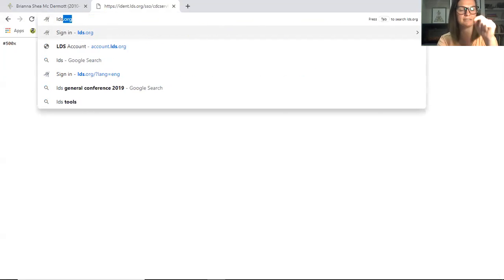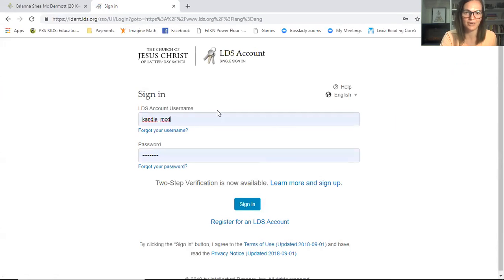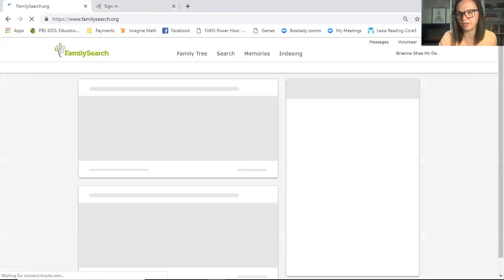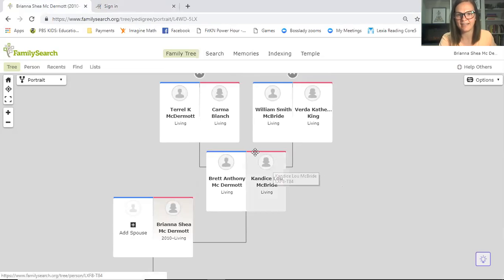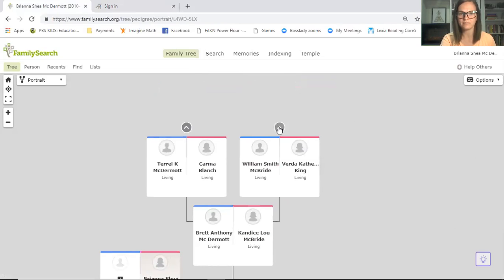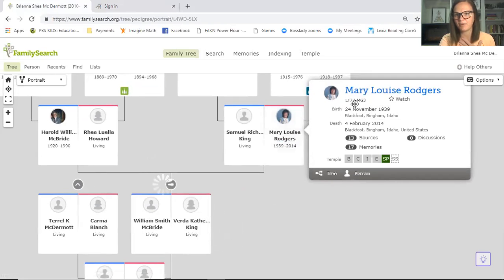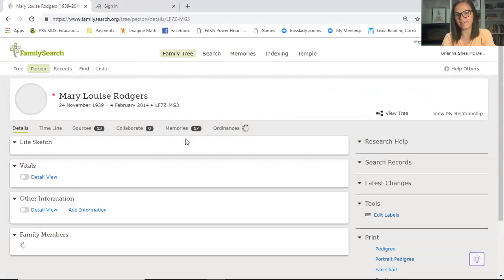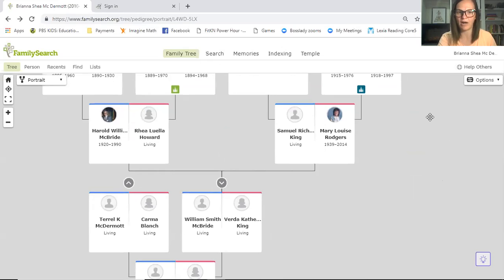How to Set Up a Child on Family Search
Setting your kids up with their own account on Family Search makes it easier for them to be involved in family history and temple work. But, it can be a little frustrating. Hopefully this quick tutorial can help you get them set up in just a few minutes!